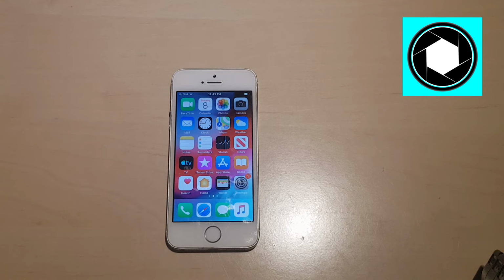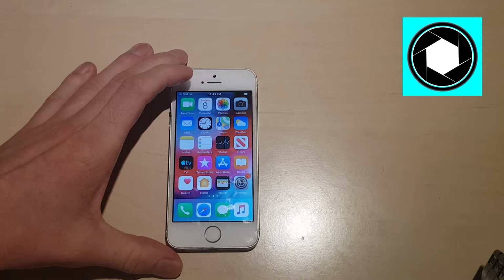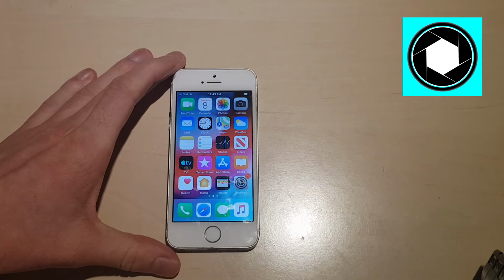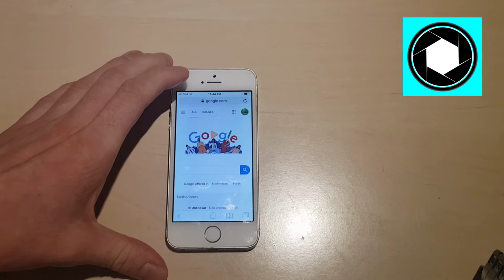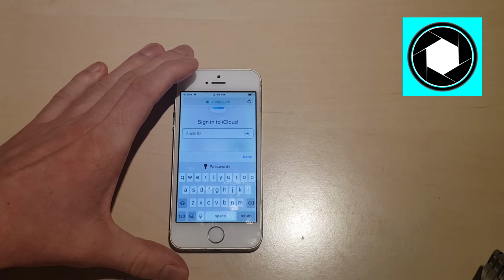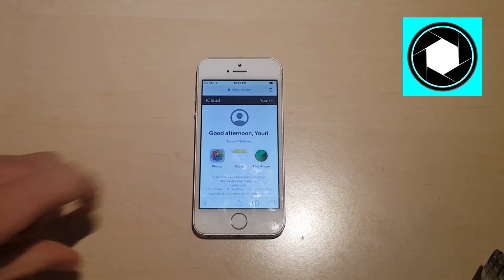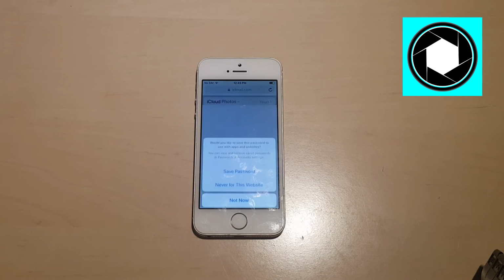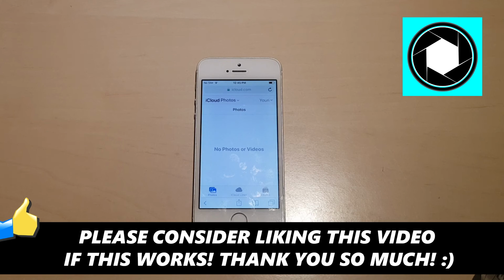How to View iCloud Photos on iPhone UPDATED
Learn How to View iCloud Photos on iPhone UPDATED

In this video I show you how to view iCloud Photos on your iPhone. This is an updated tutorial and should work in 2025 and beyond, If you're looking to view all your iCloud photos on your Iphone then this video is what you've been looking for!

I will show you exactly how to view those photos!

Step 1: Open any browser
Step 2: Go to Icloud
Step 3: Sign in
Step 4: Click on photos

That's it. You can now view all iCloud photos on your iPhone!